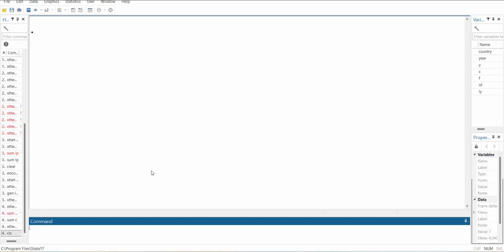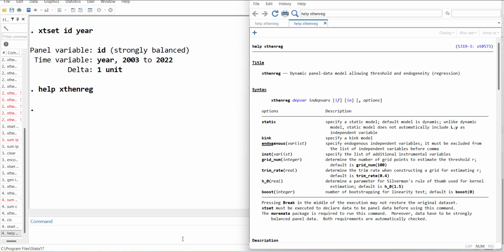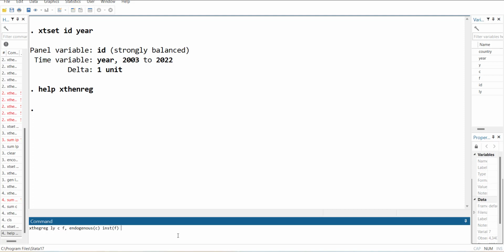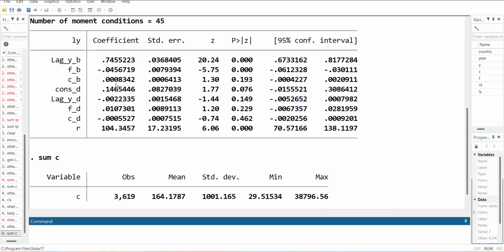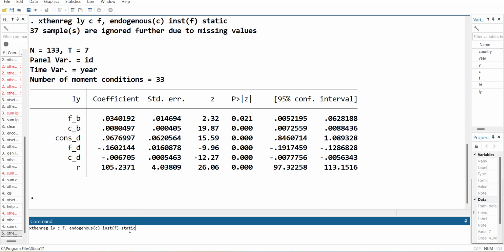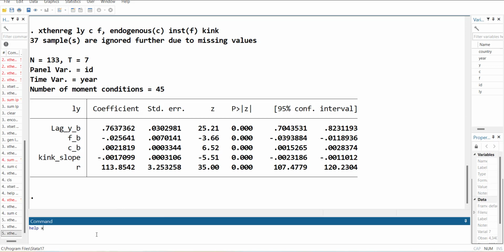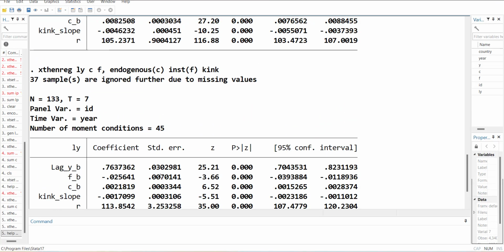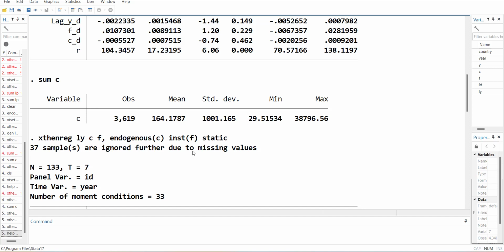Estimate Dynamic/Static Panel Data Model with Endogeneity and Discontinuity / Kink Thresholds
XTHENREG is an external command which can be installed in stata to estimate dynamic panel data equations with endogeneity and Threshold in the form of kink or discontinuity in the function. The difference in both forms of threshold is that in kink there is no change in intercept, while in discontinuity there will be a new intercept.
It can estimate static and panel data function and can be modified to allow discontinuity or kink in the model.